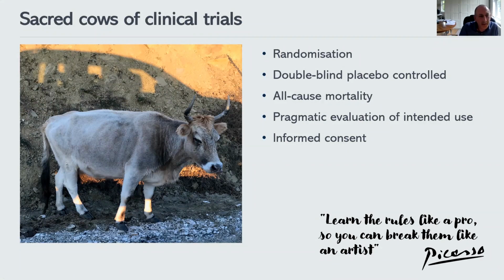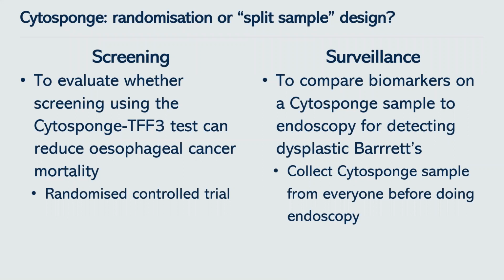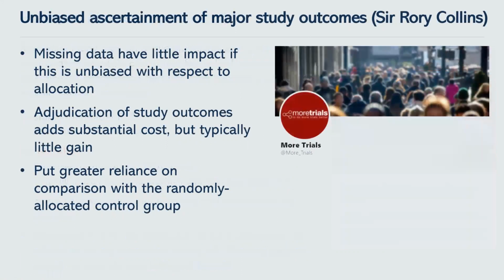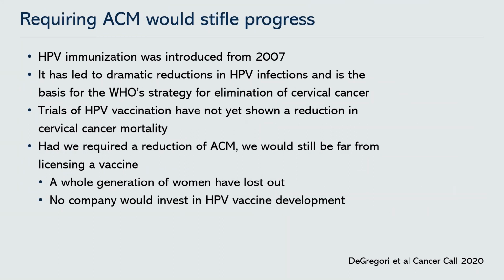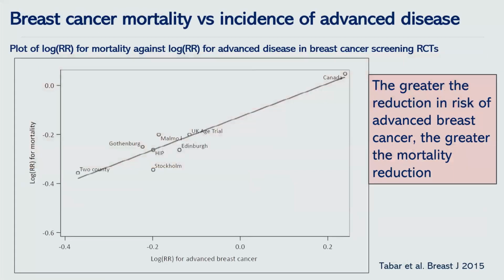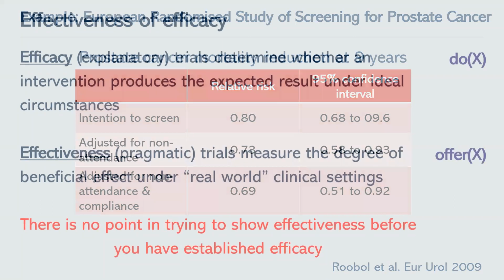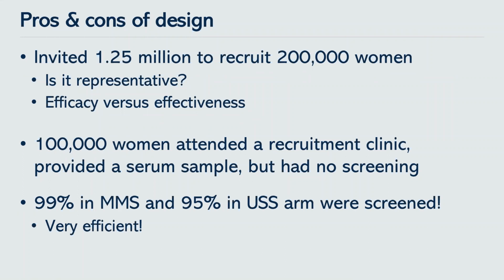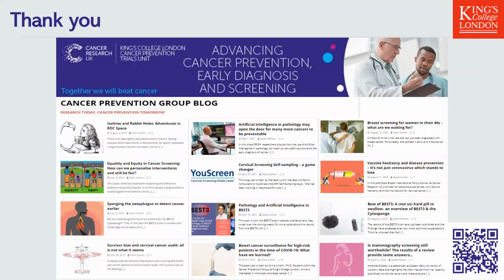Clinical Trials in Preventive Medicine. Prof Peter Sasieni, 17/06/21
Preventive medicine is a proactive approach to minimise ill-health through primary prevention, early detection of disease and treatment of risk factors. Since the recipients of preventive medicine are generally healthy individuals, trials need to be extremely large and often require long follow-up. Additionally, since a relatively small proportion of those recruited will benefit, it is important to ensure that the benefits outweigh any harms of the intervention. In this talk I will consider designs for clinical trials in cancer screening and cancer chemoprevention. I will discuss the ethical and logistic issues raised and illustrate the different designs via major trials in these areas.